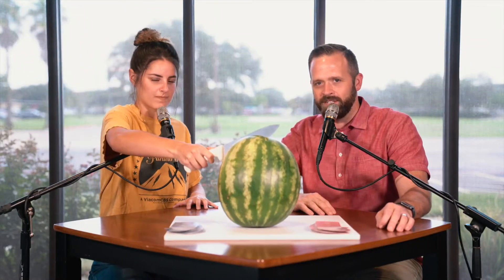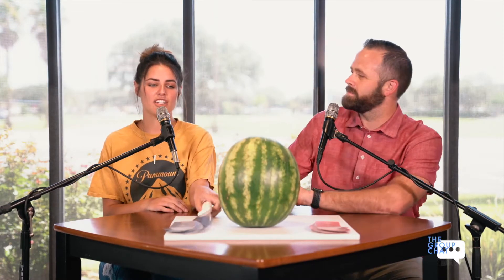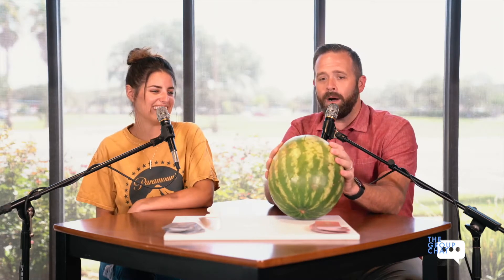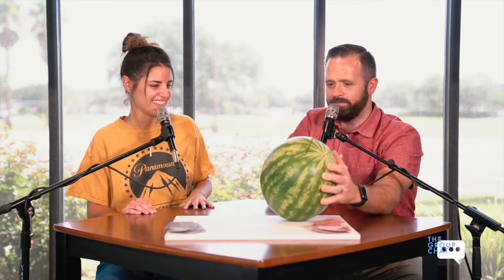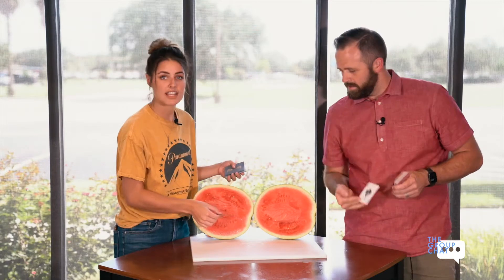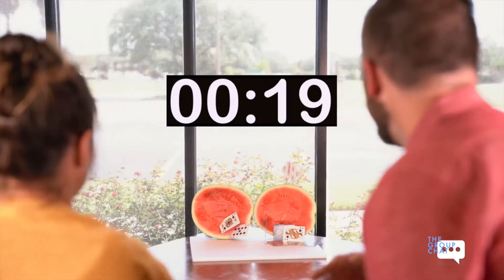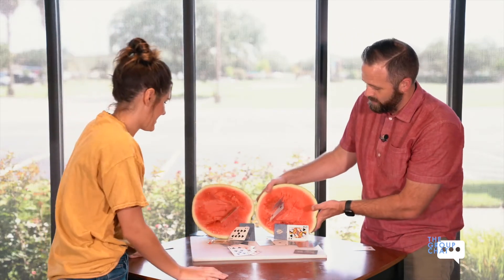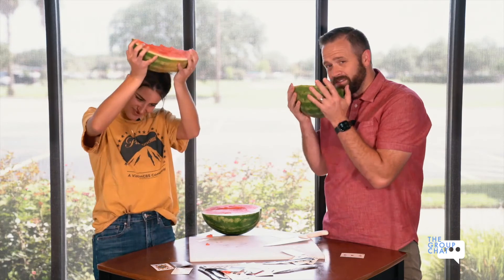Since it's the end of summer... - The Group Chat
Cicily was anxious to cut open a watermelon as a tribute to summer, but we think Nick might be a little worried for his life. Have no fear, it's a challenge for you to try at home! *without the knife, kids*

Let us know how your family does in this challenge as summer comes to a close! Drop some pictures in the comments and show us your results and winner.

We look forward to every Friday where we can make your day and your week funnier, brighter and full of hope. If you have any challenge ideas, drop them in the comments so we can try them in future Group Chat episodes.

Also, we would love to see you during one of our Sunday Experiences, 9:30am in person and online, and 11:15am online. You can join us right here on our page to catch us.

Make sure to check us out on our other platforms for more inspiring, funny, and family-friendly content: